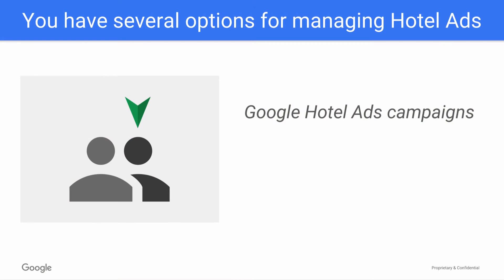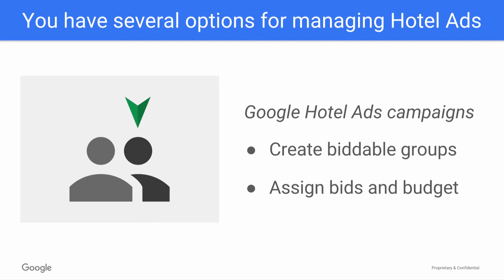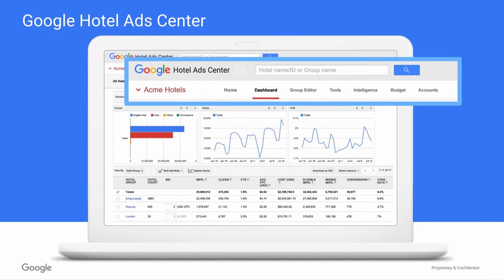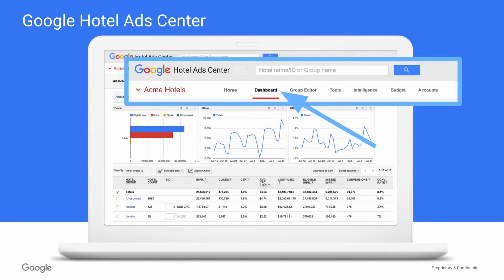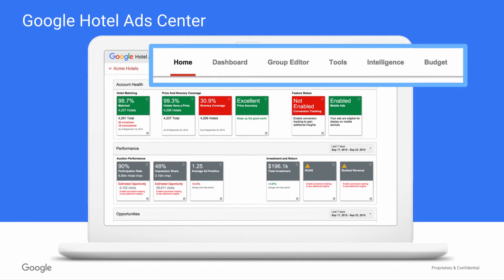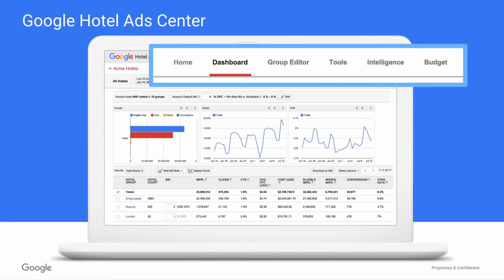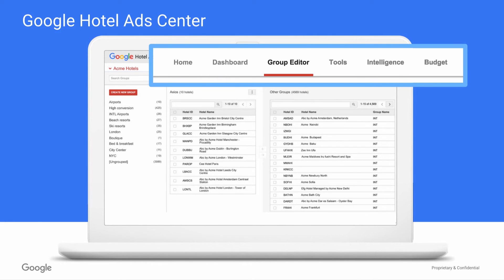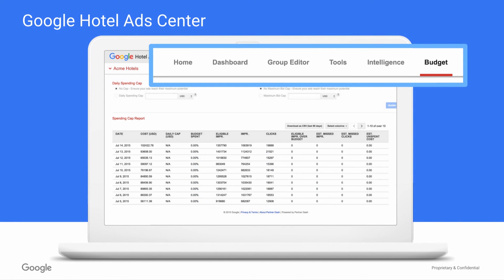What is Google Hotel Ads Center?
Use Hotel Ads Center to manage your bids and access reports on your performance.